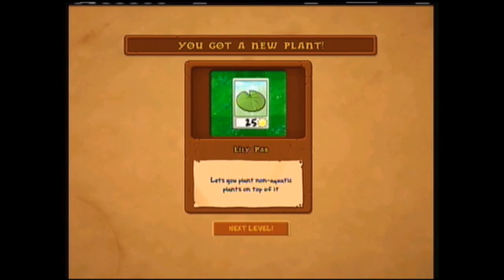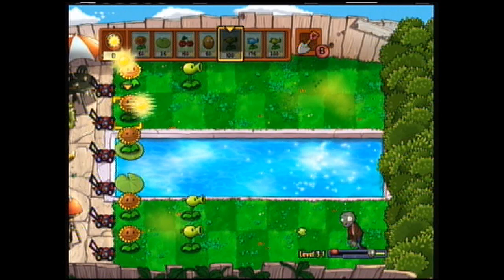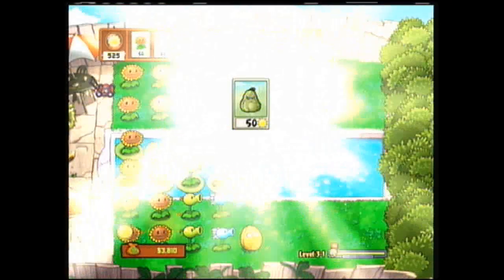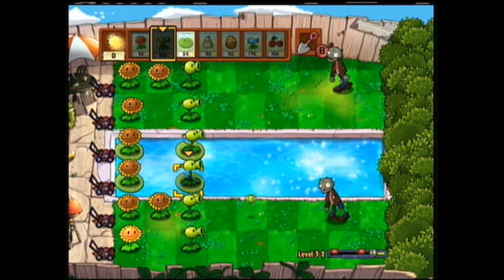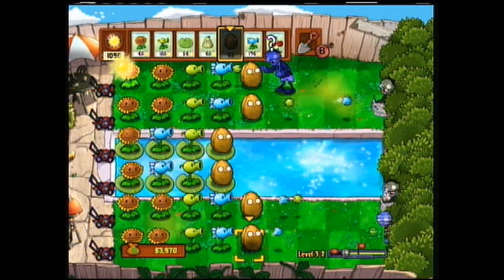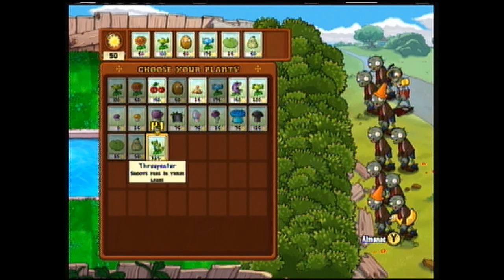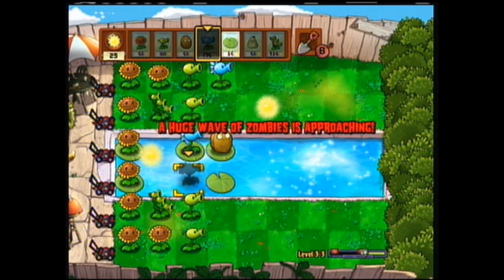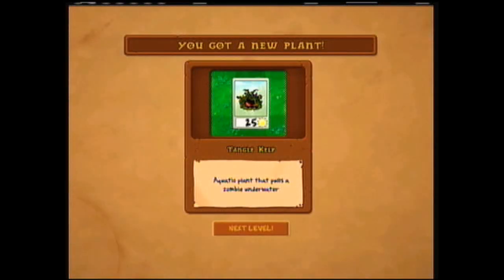Let's Play Plants vs. Zombies: part 6, Water Levels.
Back to the daytime levels again for now.